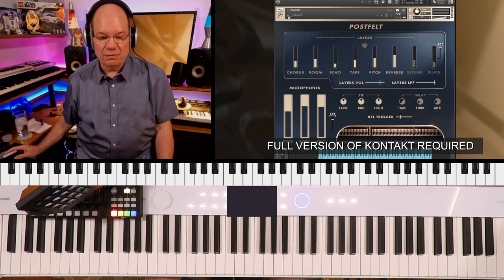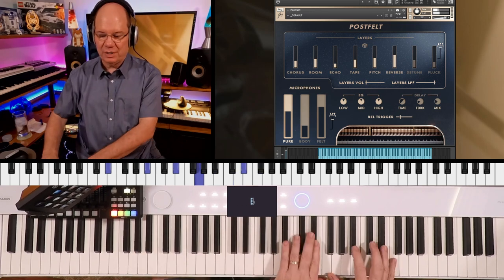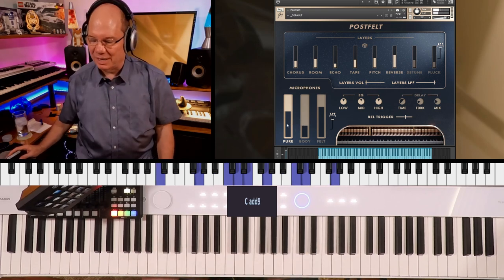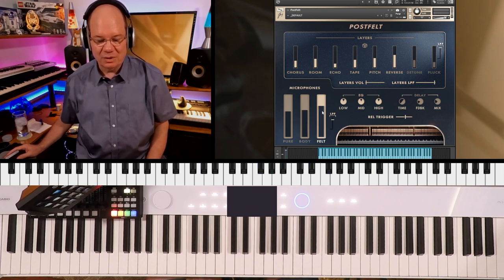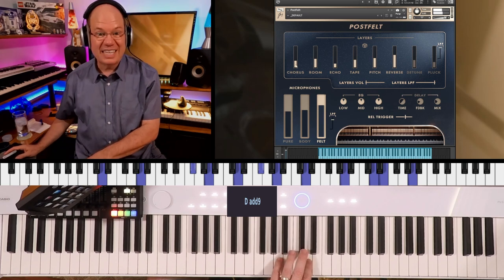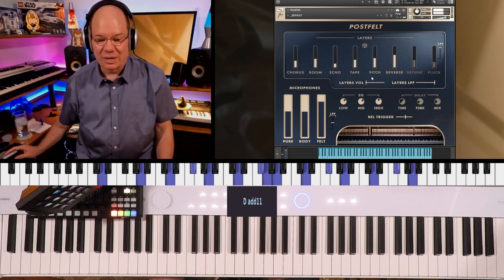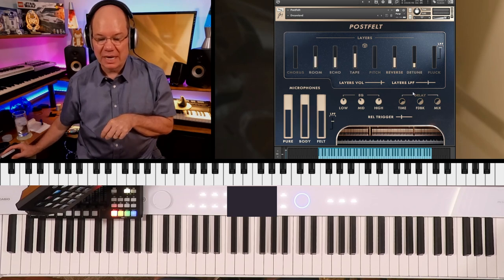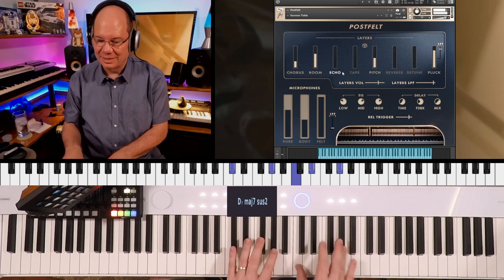Let's Play POSTFELT From Jon Meyer Emotive Upright Piano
You might say this is the next chapter in Jon's felt piano journey. POSTFELT is not only an update to his original Meyer Felt Piano, but so much more.
POSTFELT adds new layers and mic positions allowing it to be a very versatile instrument when looking for something that touches the emotions and creates special atmospheric moments.
• Three distinct mic positions: FELTED, NATURAL, and BODY
• Eight additional layers, providing various textures and effects
• Release Trigger Adjustments
• POSTFELT REQUIRES The FULL Version of Kontakt

INDEX
00:00:00 Introducing POSTFELT
00:01:03 Playing The PURE MICS
00:03:03 MICS: BODY
00:04:01 MICS: Felt
00:06:14 Mixing Felt and Pure
00:07:12 The Layers
00:07:50 Snapshots: Distant Float
00:08:32 Snapshot: Dreamland
00:09:36 Hammr Tinkle
00:11:55 Twin Star
00:13:59 Snapshot: Twilight Chime
00:14:27 Layering POSTFELT With VSL DUality Strings
00:17:43 Capturing Character
00:18:24 Song: All The Way